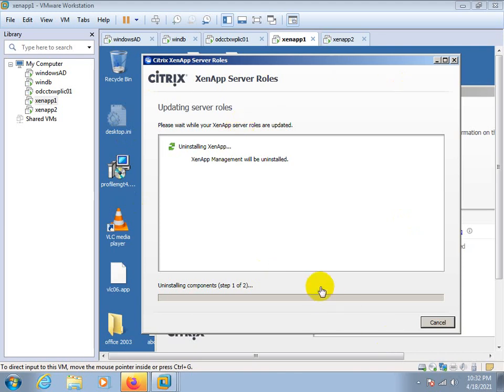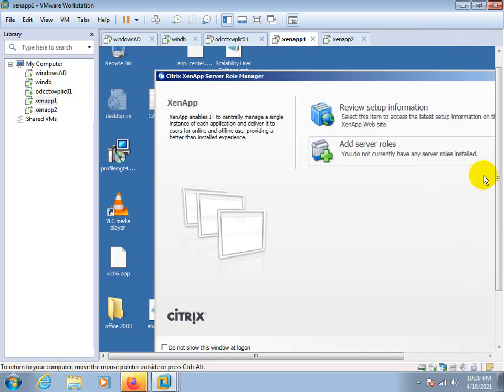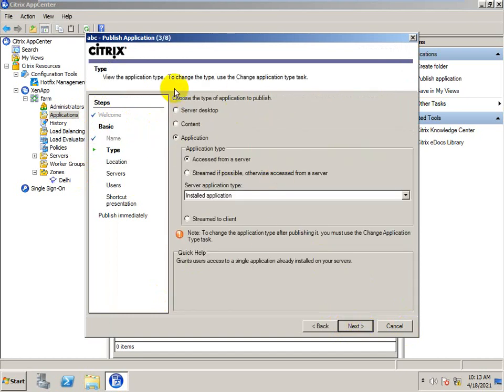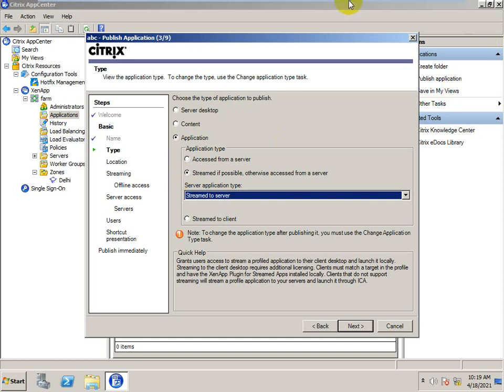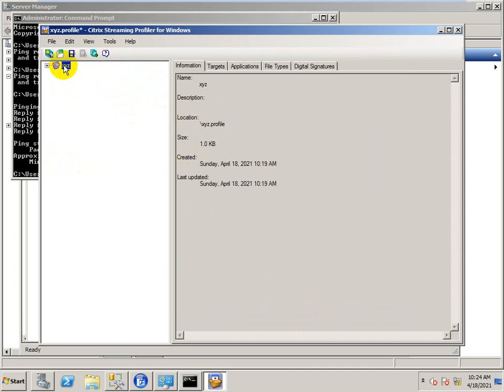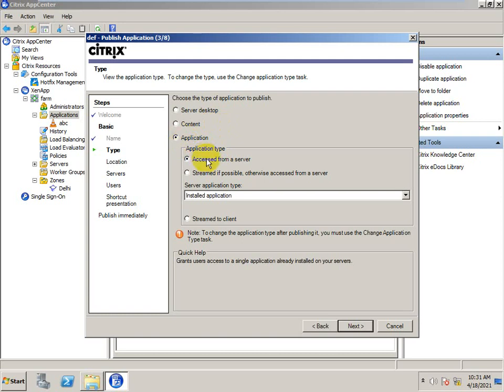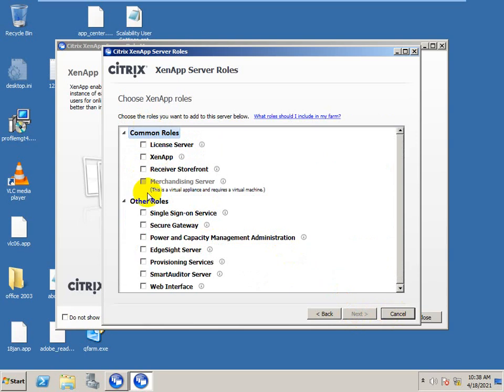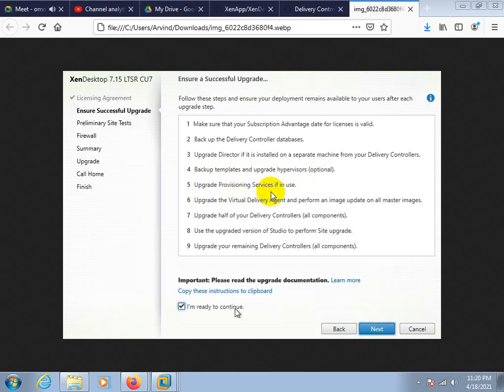xenapp6518April session 2